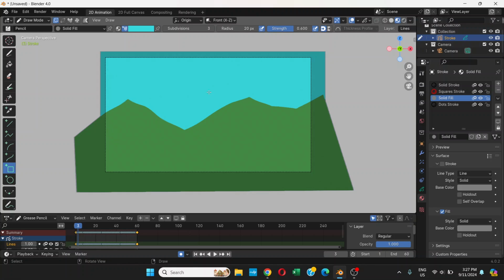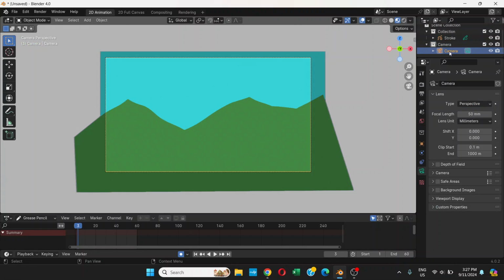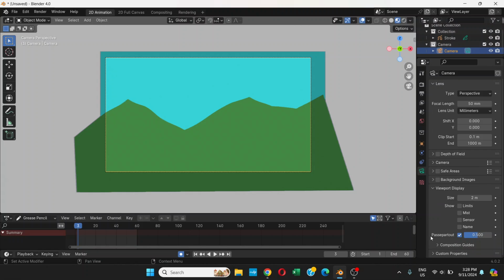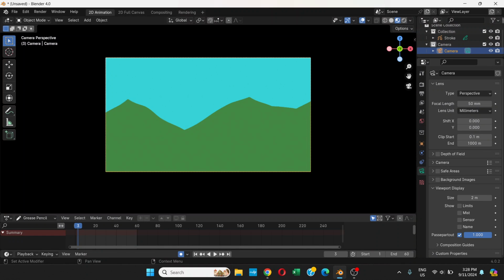How to hide the part that will not show up in rendered output | Passepartout setting in Blender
Using passepartout, you can see the final output made in Blender even before rendering.